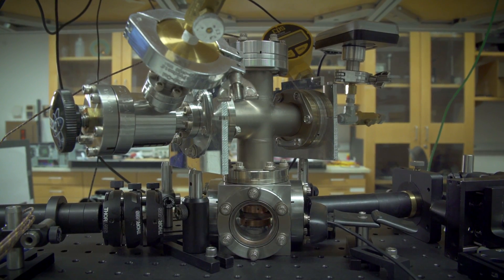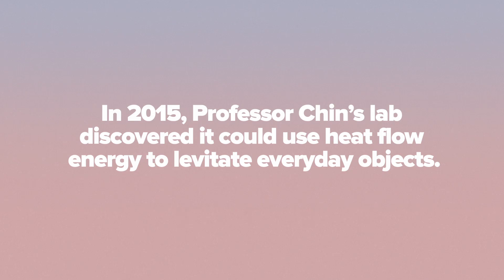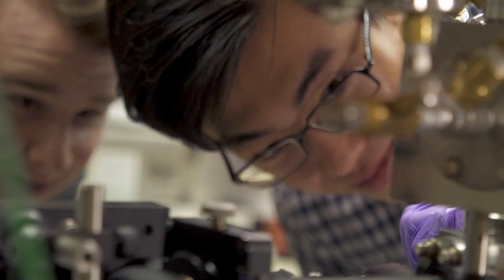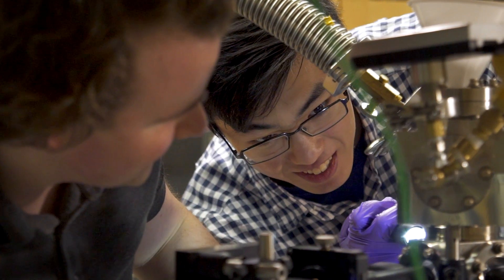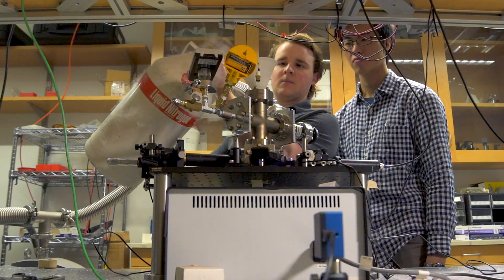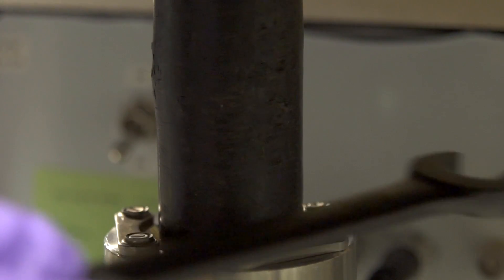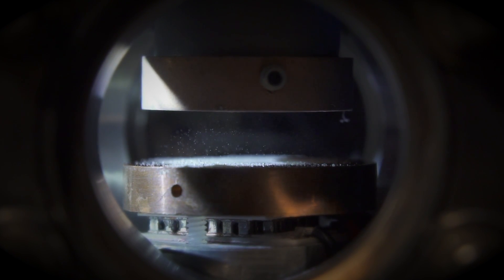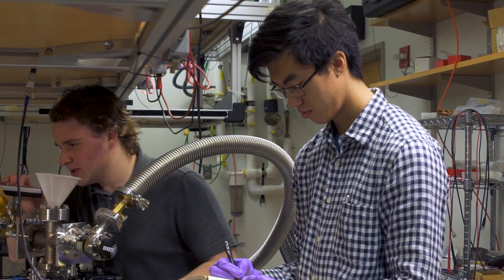University of Chicago undergrads levitate objects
An accidental observation in a University of Chicago physics lab recently led to novel research documenting a number of levitation breakthroughs. Frankie Fung and Mykhaylo Usatyuk, students in the College, along with Prof. Cheng Chin discuss their published research on levitating everyday objects, including ice particles, thistle seeds and even lint.